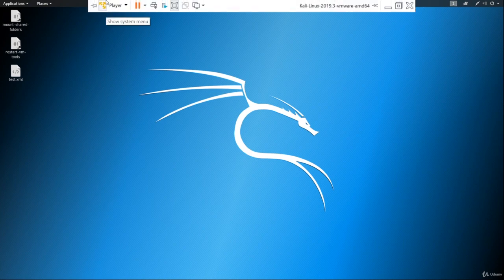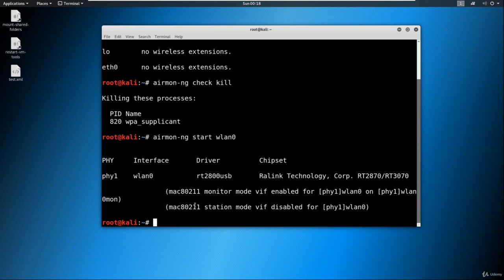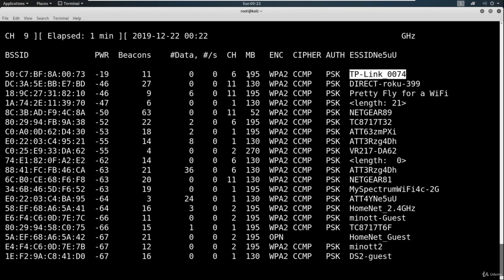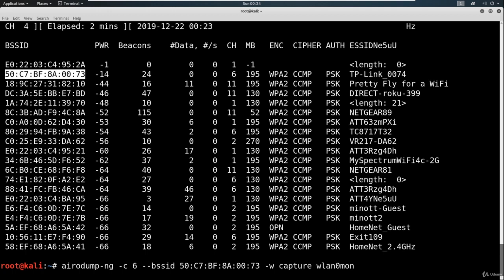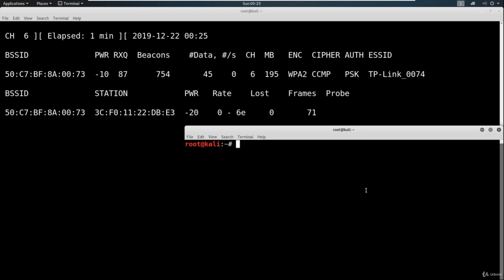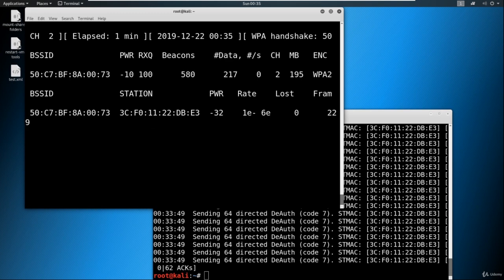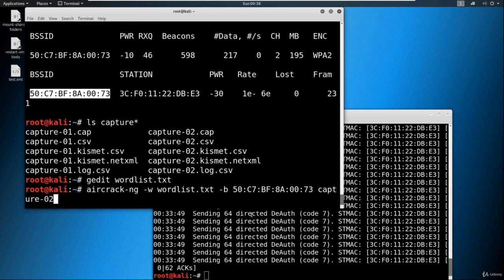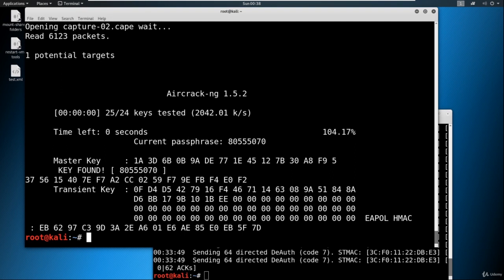HOW TO HACK WIFI | UPDATED